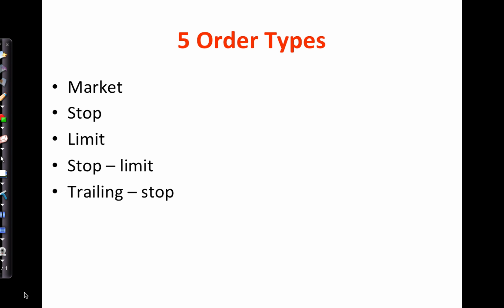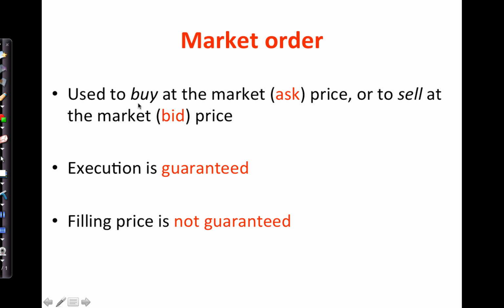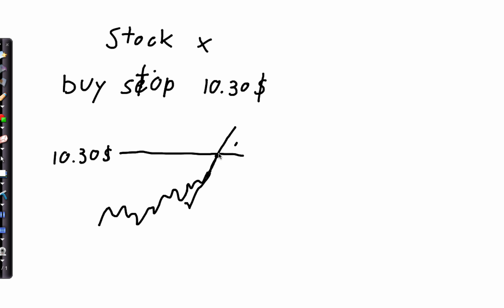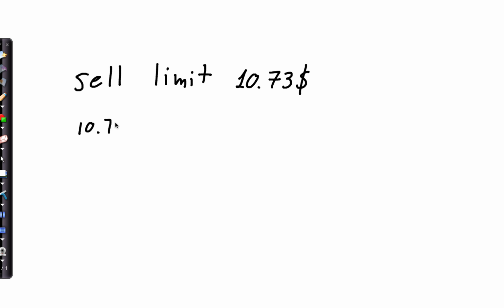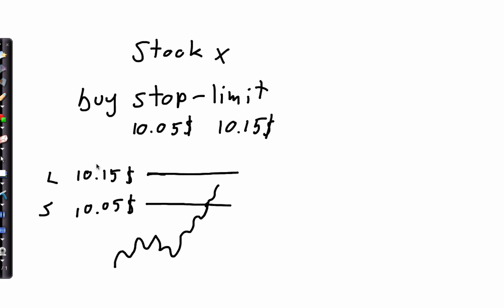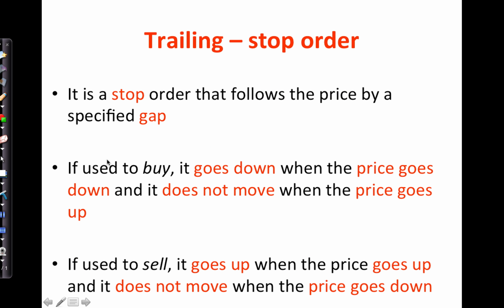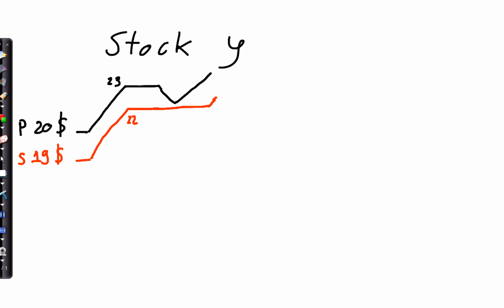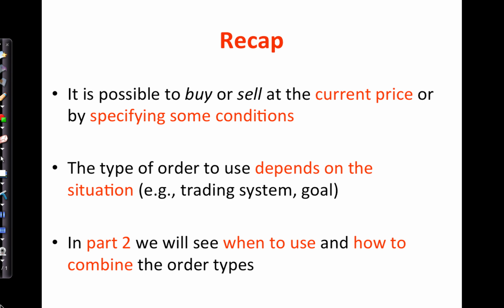Order Types - 1: market, stop, limit, stop-limit, trailing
What are the different ways to buy and sell in the market?

This video discusses 5 order types that traders and investors can use for buying and selling, with examples to show how they work.

- Limit order, the maximum we want to pay to buy/ the minimum we want to get to sell